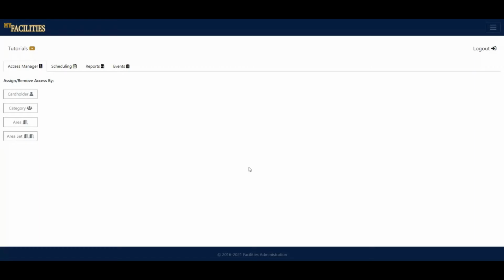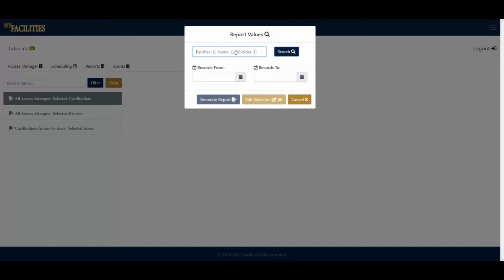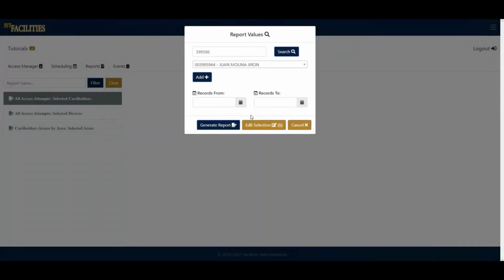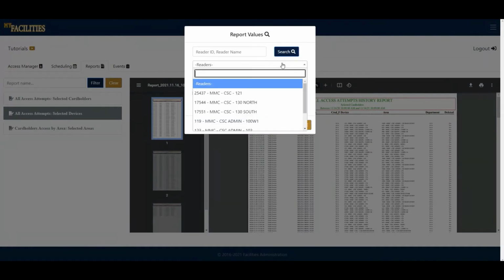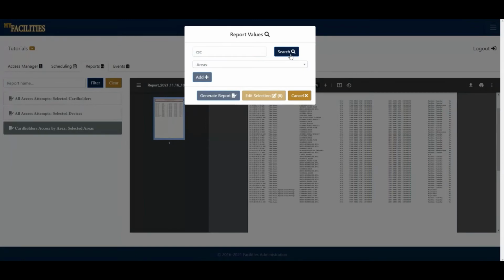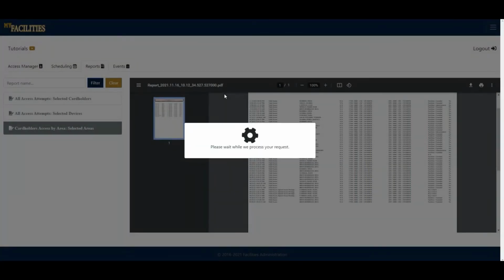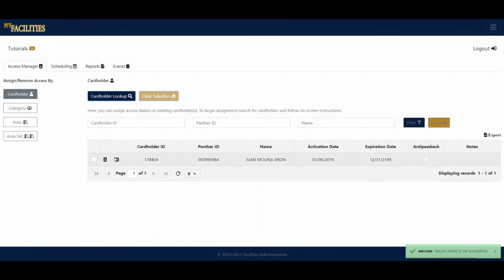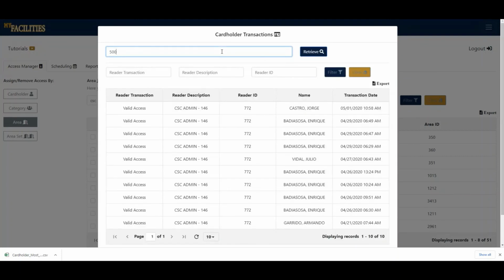MyFacilities Tutorials: Reports